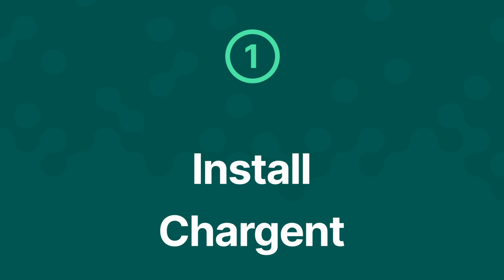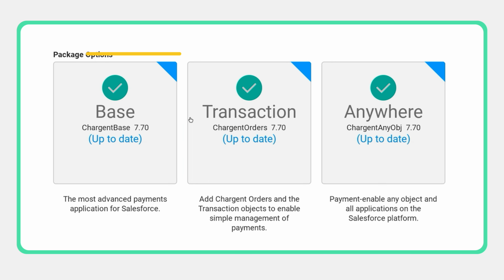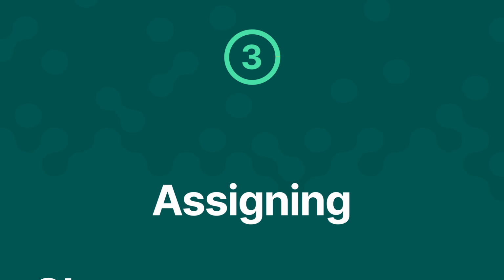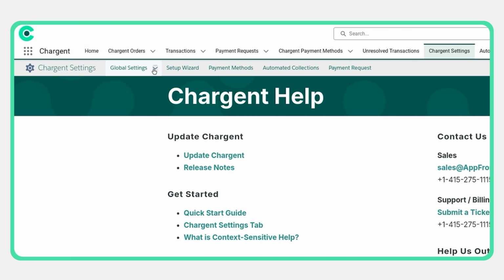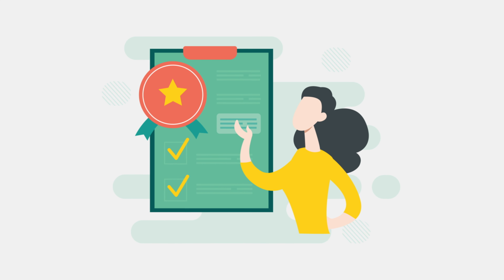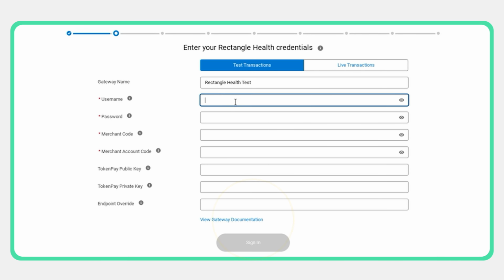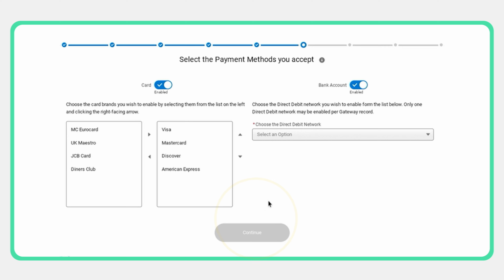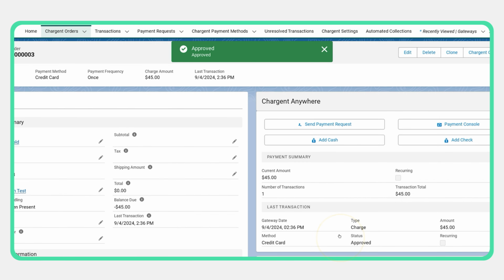Integrate Rectangle Health with Salesforce in Minutes Using Chargent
✅ Get help connecting the Rectangle Health Gateway to Salesforce—contact our team using the link here!
🏆 THE GOAL: Learn how to seamlessly integrate Rectangle Health with Salesforce using Chargent. We’ll walk you through the installation, configuration, and gateway setup, ensuring everything is ready for smooth payment processing. With step-by-step instructions, you can easily test your setup and be ready to go live in no time!

⏭️ TOOLS MENTIONED:
How To Test In A Salesforce Sandbox: Tips and Best Practices
⏭️ TOPICS COVERED
0:00 Welcome
0:37 Step 1: Install Chargent
1:08 Step 2: Set Up Your Rectangle Health Account
1:37 Contact Charget for Help
1:53 Step 3: Assigning Chargent Permissions
2:57 Step 4: Creating Your Gateway Integration
4:05 Step 5: Testing Your Setup